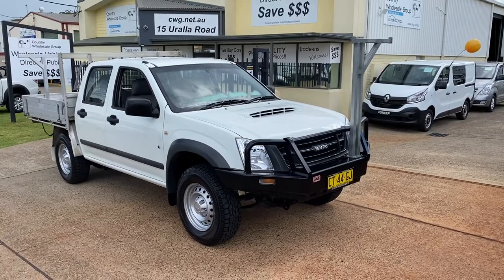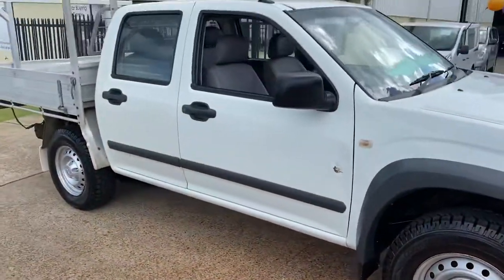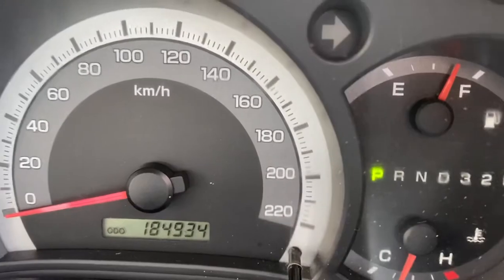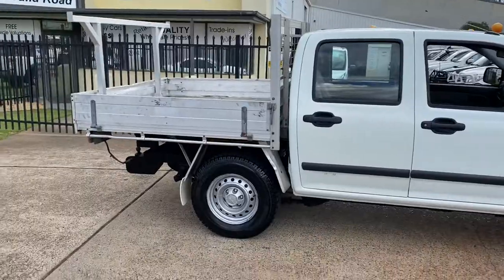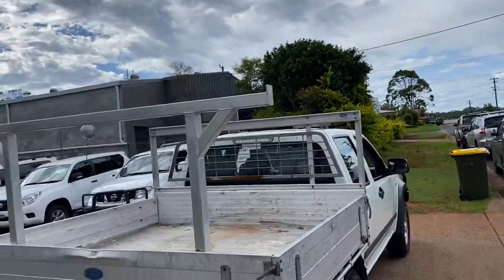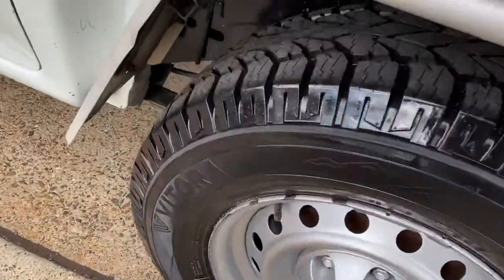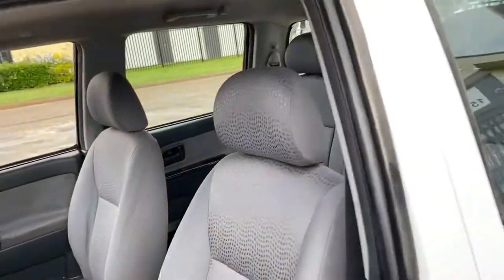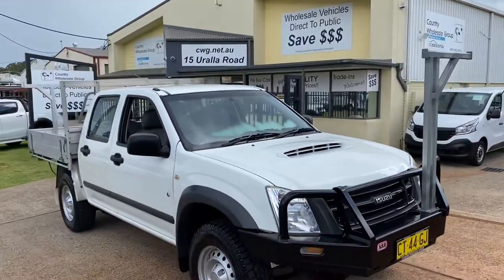Isuzu Dmax SX Hi ride 4x2 Diesel